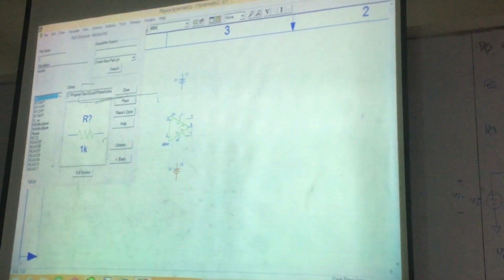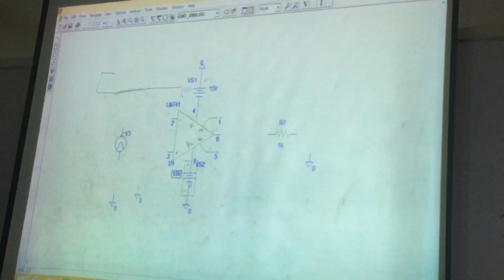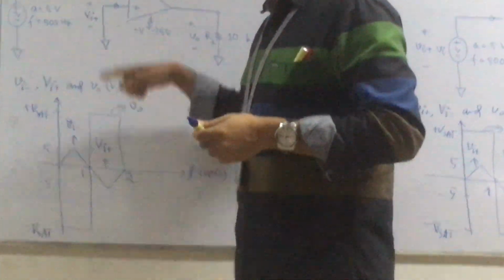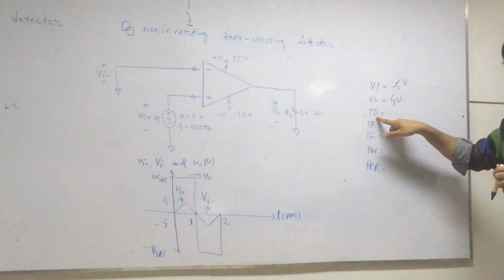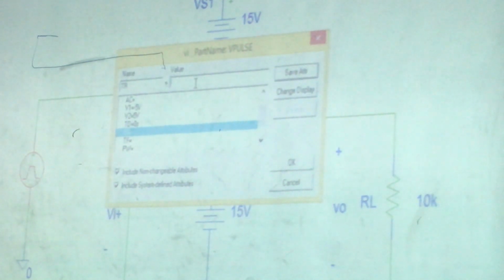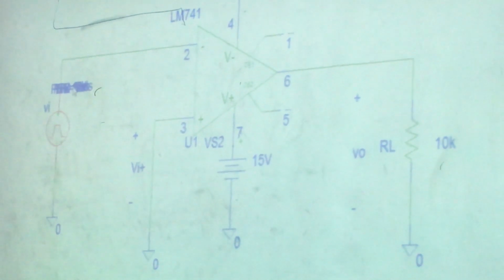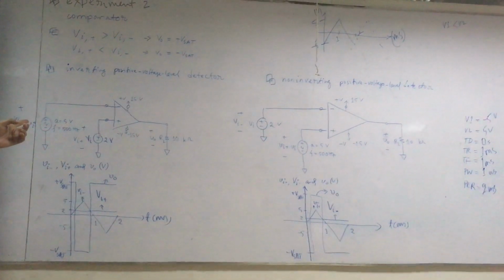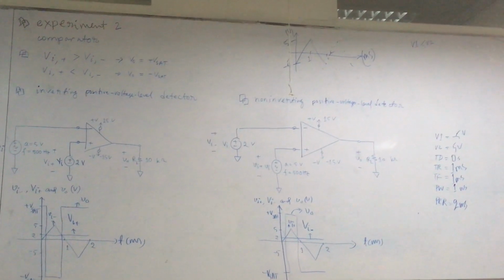EEE 208 Experiment No.02 Zore Crossing Detector & Postive Voltage Level Detector